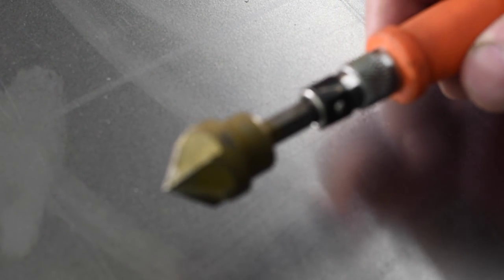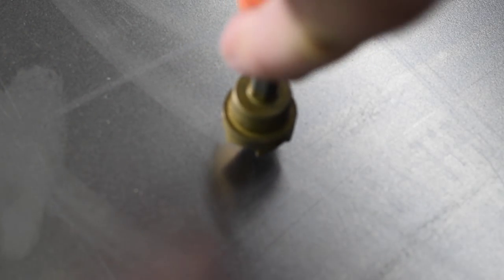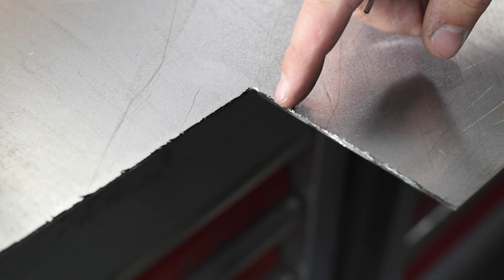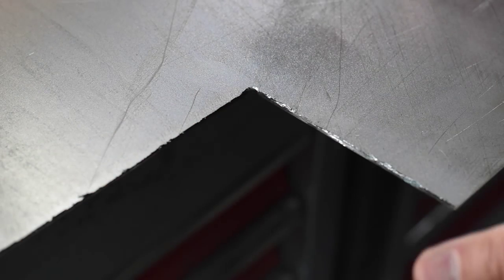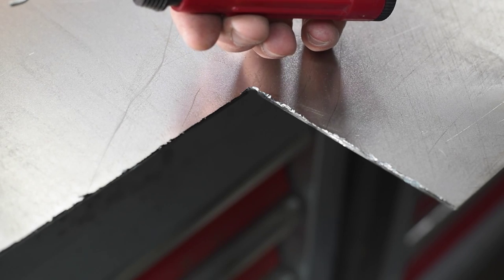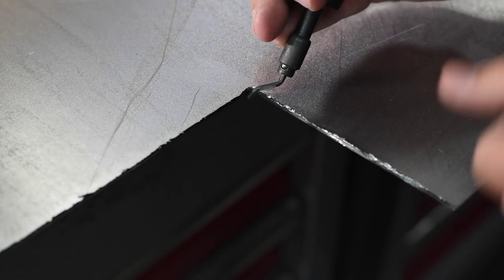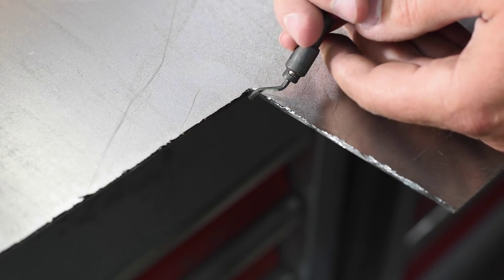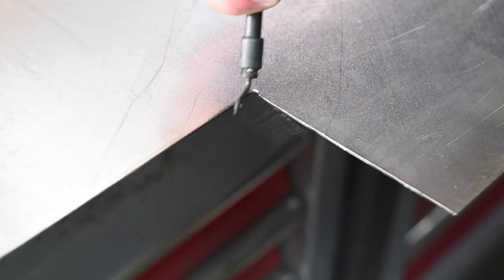Hand Deburring Sheetmetal in 2 Min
Just a quick video on uses of 2 different types of hand debarring tool for removing rough burrs on drilled or cut sheetmetal.

Link to deburr tool